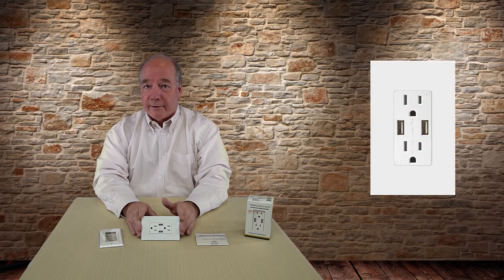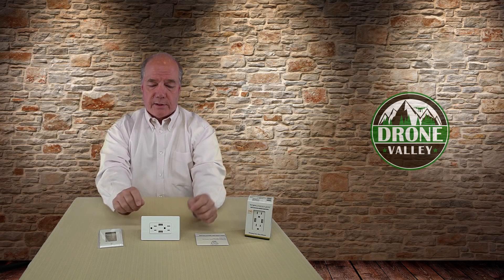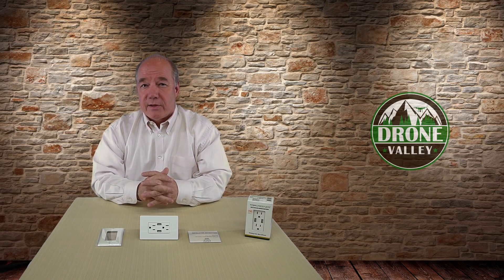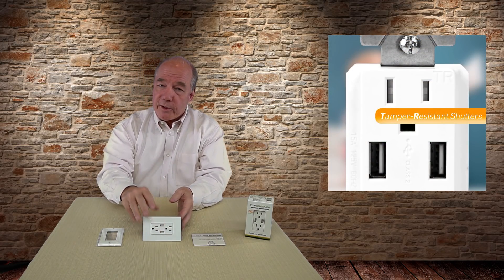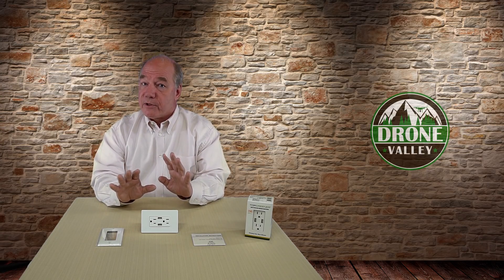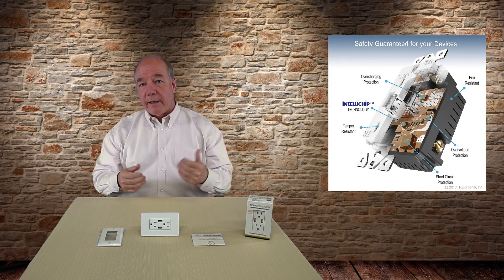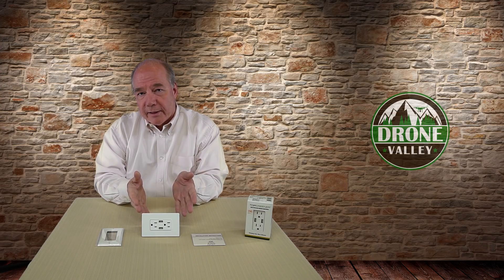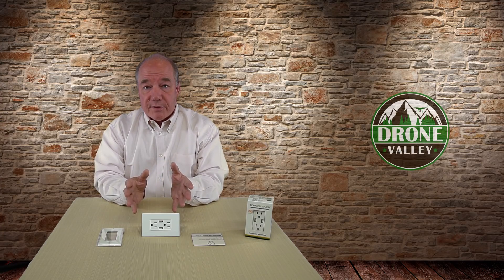Charge Your Portable Devices Without Needing A Charger - TOPGREENER Dual High-Speed USB Outlet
I love gadgets that make life easier and help me get out the door in the morning quicker. This Dual USB fast-charging outlet from TopGreener does just that by combining a standard 15A wall outlet with two powerful chargers in a single package. Each charger port can deliver a full 2A of current to charge your hungry portable devices.

TopGreener Dual USB Charging Outlet